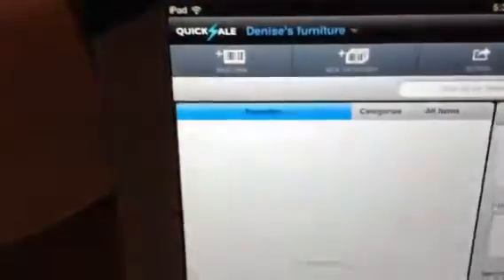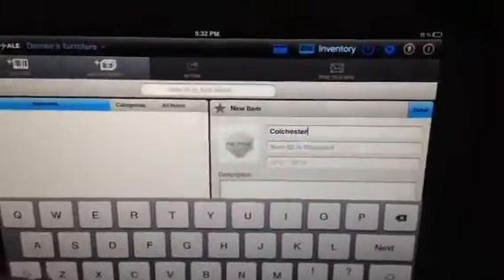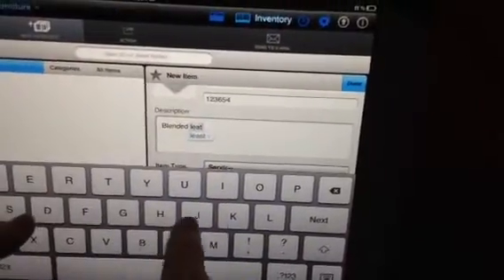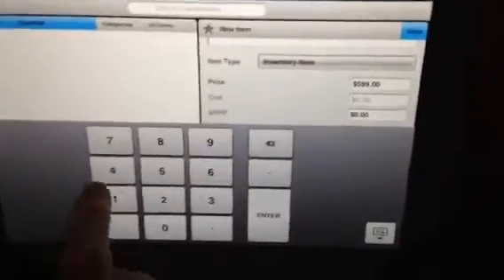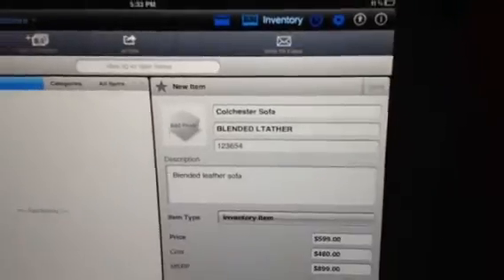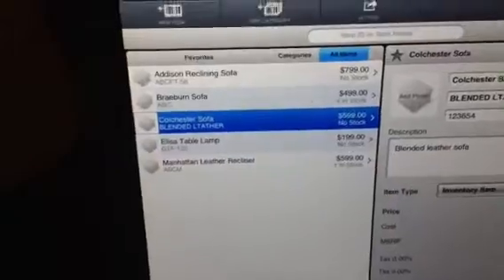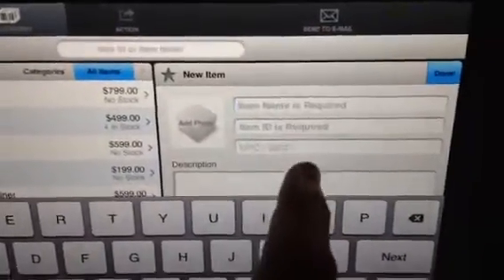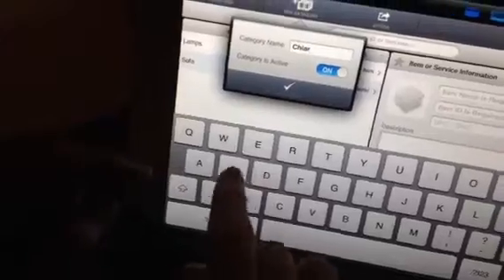iPad Tips and Tricks 1.10.2012 Quick Sale App (Video 2)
iPad Tips and Tricks 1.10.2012 Quick Sale App